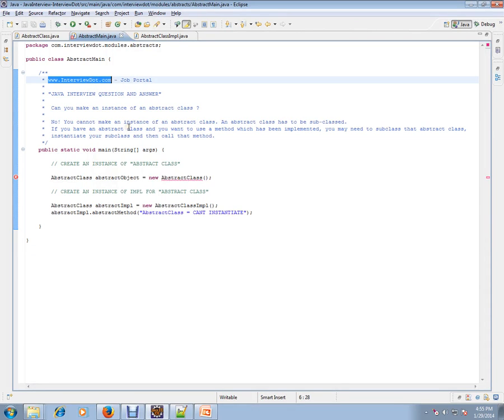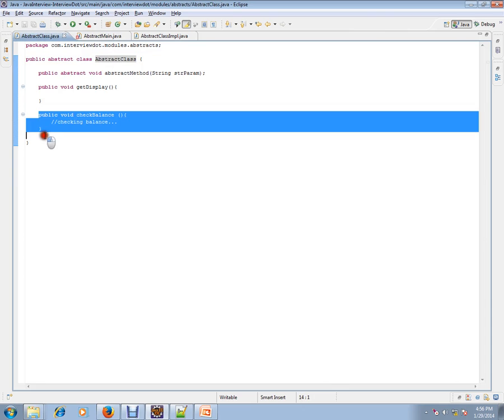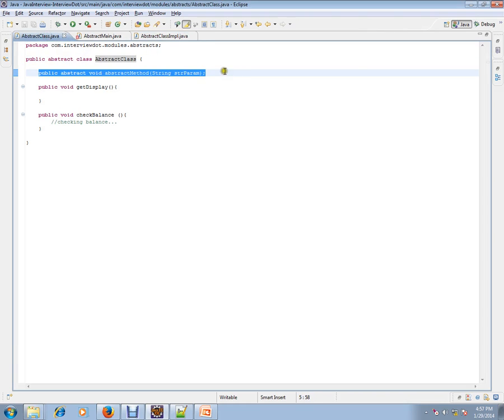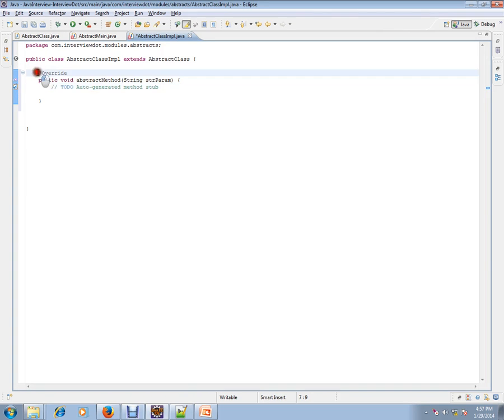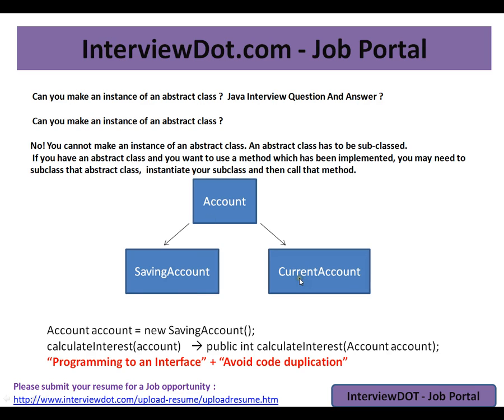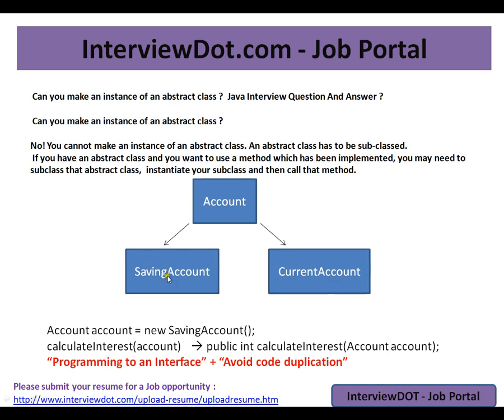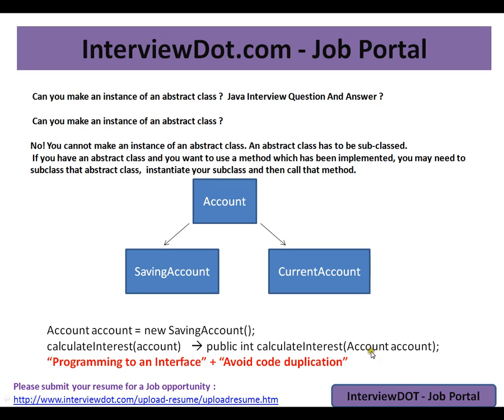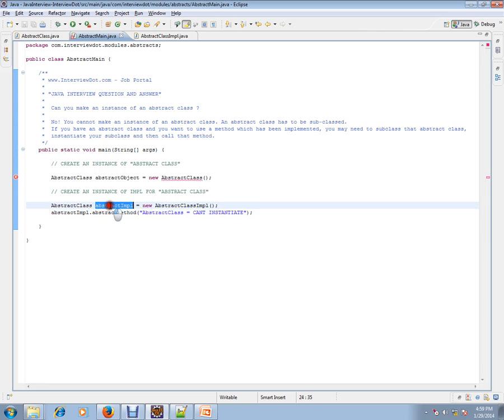Cannot instanstiate an Abstract Class in Java Why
to get notifications. Cannot instanstiate an Abstract Class in Java Why

No! You cannot make an instance of an abstract class. An abstract class has to be sub-classed.
  *  If you have an abstract class and you want to use a method which has been implemented, you may need to subclass that abstract class,
  *  instantiate your subclass and then call that method.